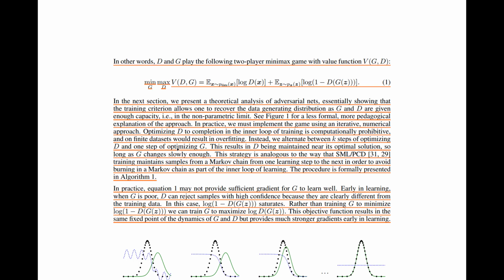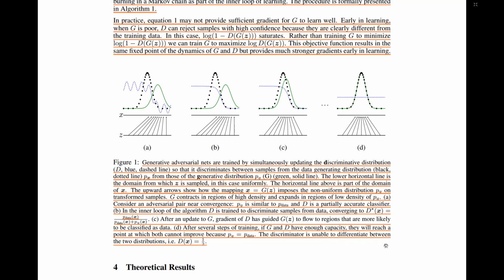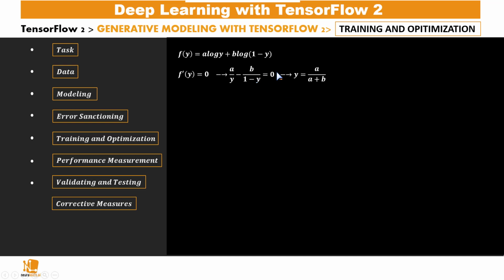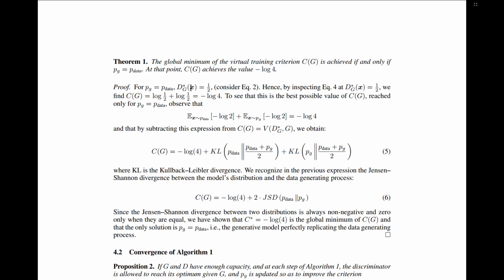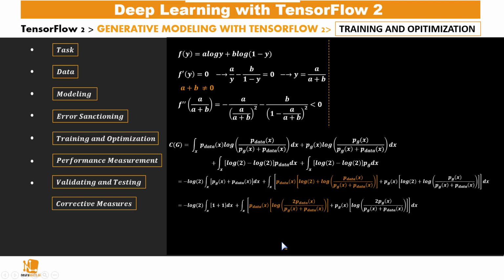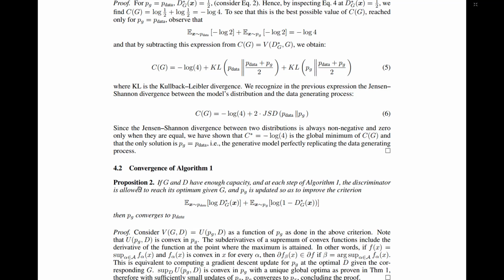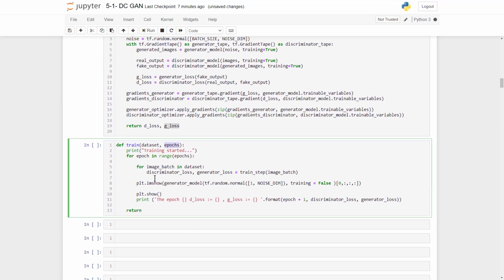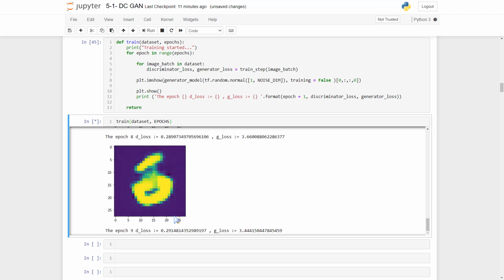Training your own GAN from scratch - Generative Adversarial Neural Networks Explained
Generative Adversarial Neural Networks are a class of Neural Networks, which are used today in data generation from random data. In This video we go indepth in understanding how they are trained work!